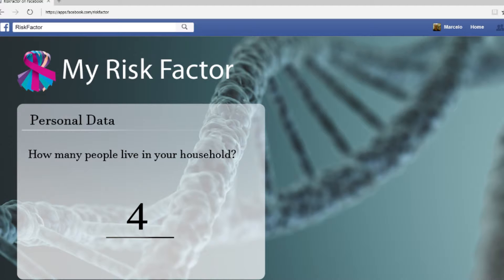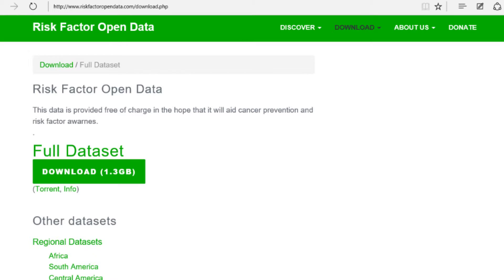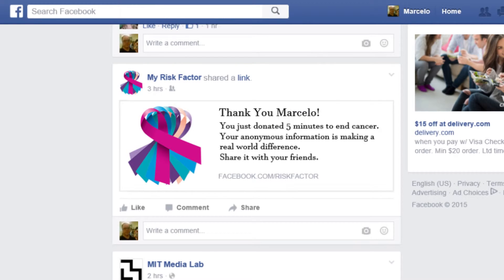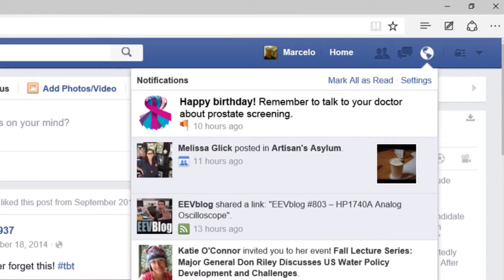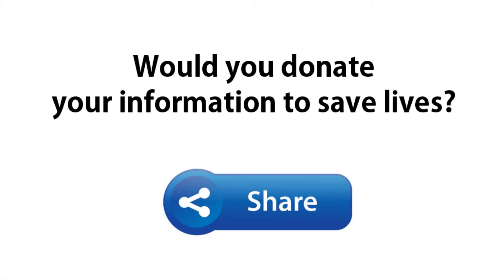Hack Cancer 2015 --- My Risk Factor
Hack Cancer 2015

Marcelo Decastro

Kathy Wu

Briercheczk

Ari Roshko